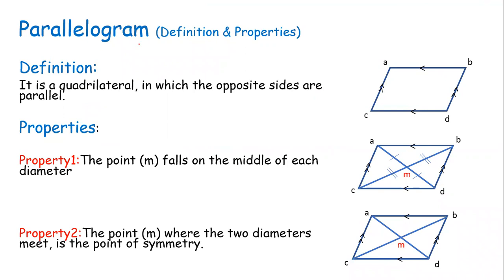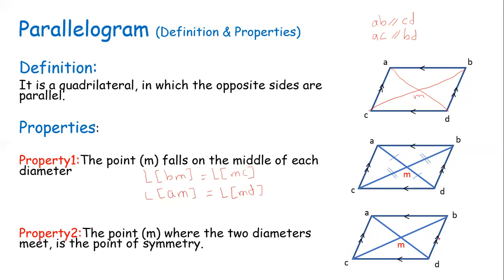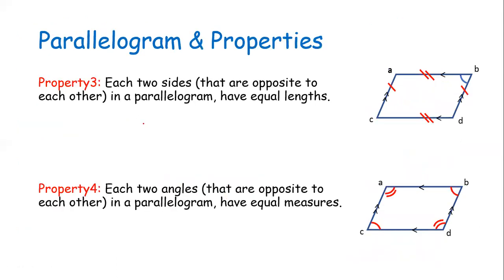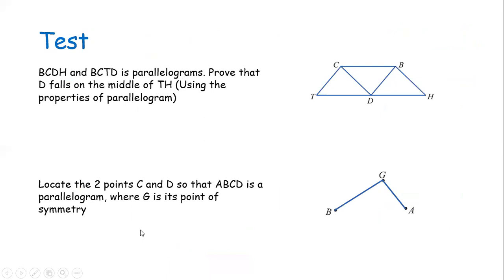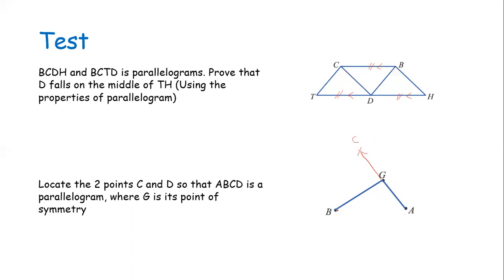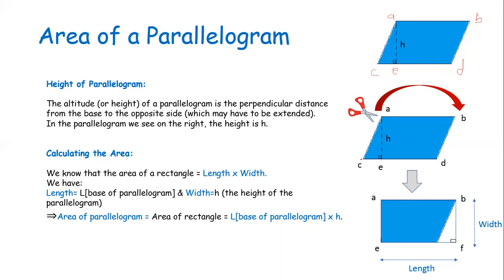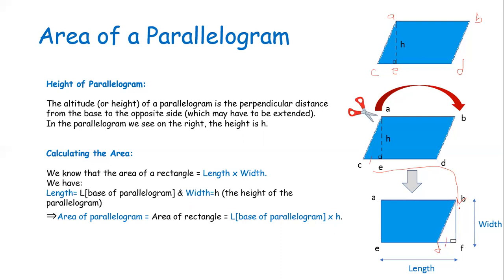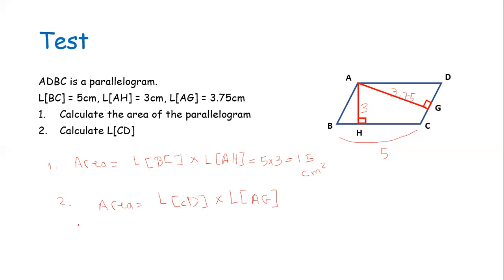Parallelograms Part 1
Parallelograms, Properties and Calculating Area with introductory examples!